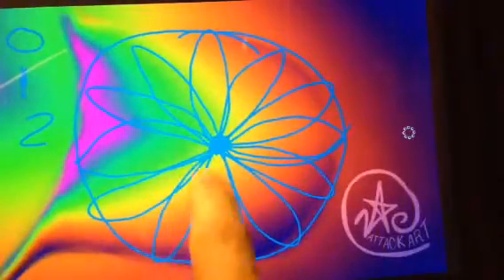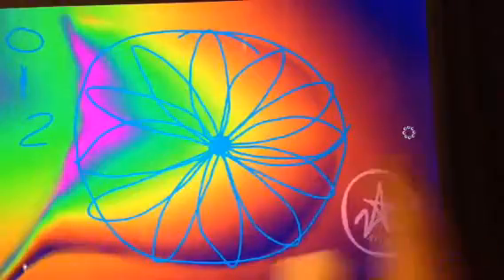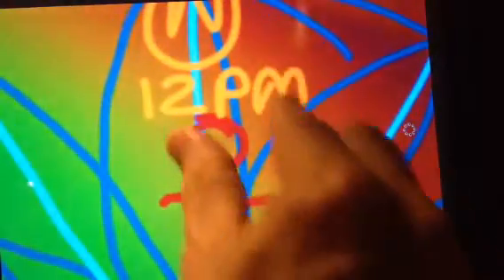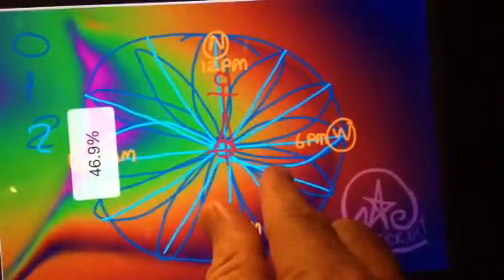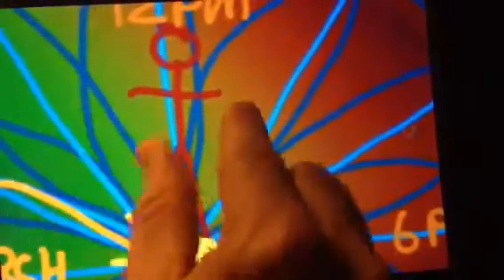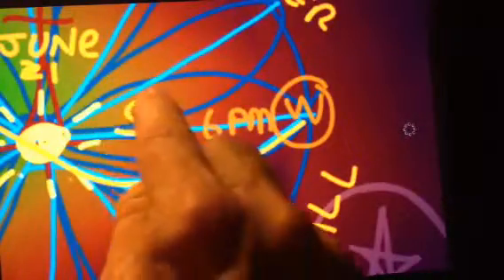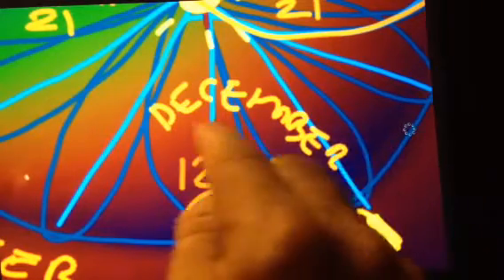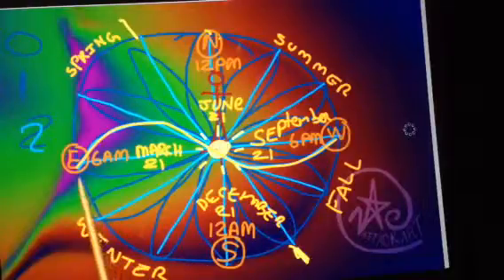ZACASTROLOGY 02 The Wheel of Life